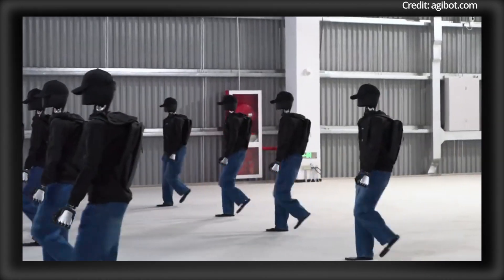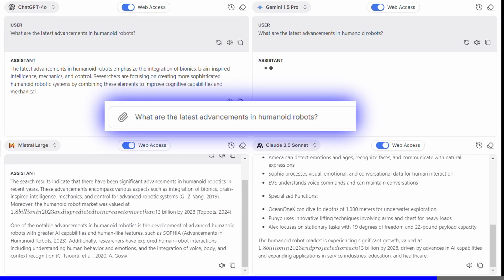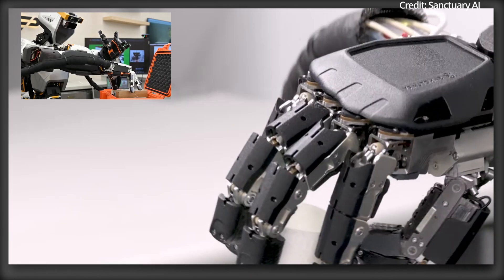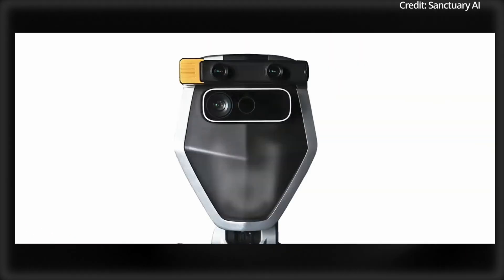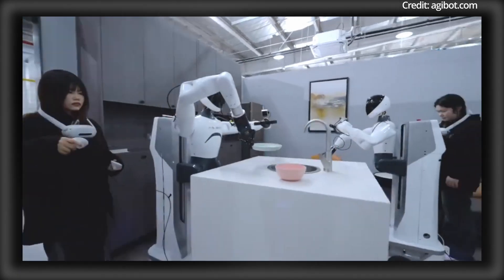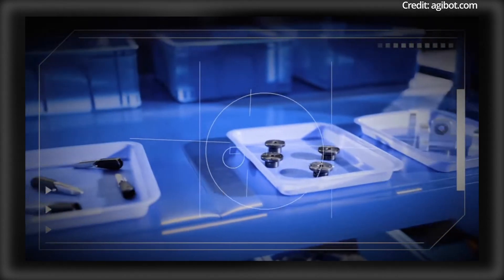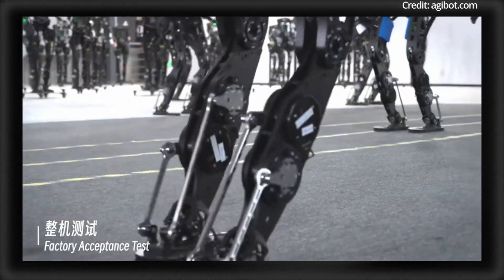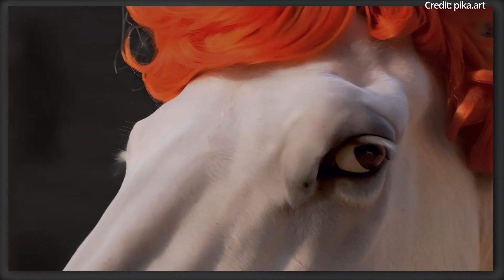AGI BOT’s 49 Axes Humanoid Robot Tests SHOCKING New Self Learning AI (PHOENIX ANDROID)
Sanctuary AI’s Phoenix robot showcases human-like strength, dexterity, and advanced AI capabilities, revolutionizing humanoid robotics. Jiyuan’s RAISE A1 & A2-Max bring industrial power with impressive mobility, precision, and cost-effective design. Pika Labs’ AI Video Generator 2.0 introduces “Scene Ingredients,” letting users create fully animated videos from custom images.

AI news timestamps:
0:00 Intro
1:13 Phoenix robot
3:12 AGI Bot
6:17 Pika generative AI
7:22 Bonus clips